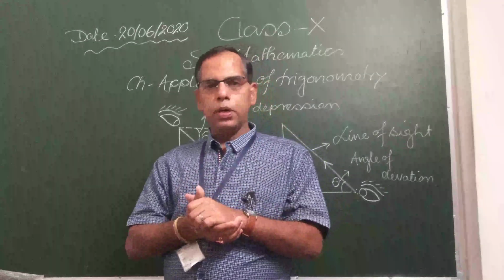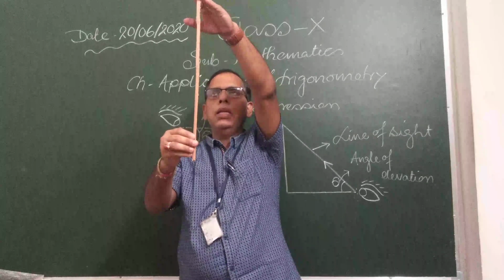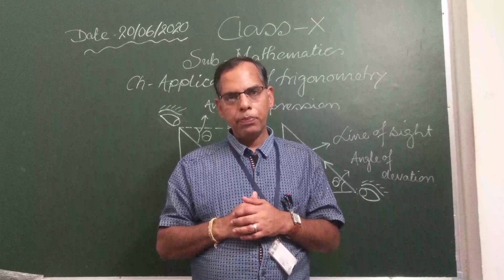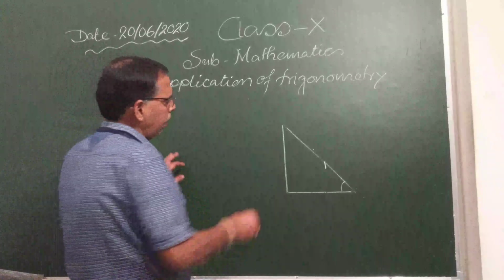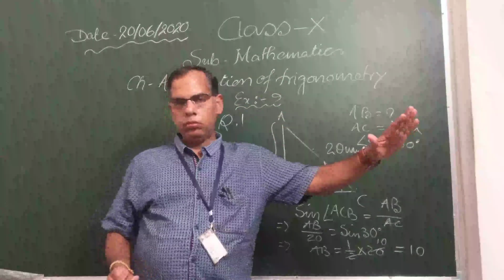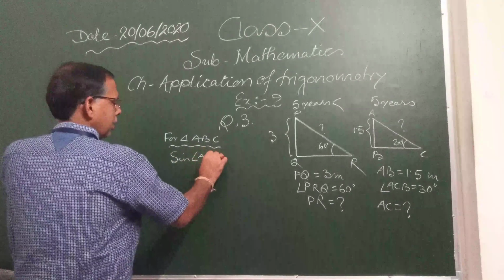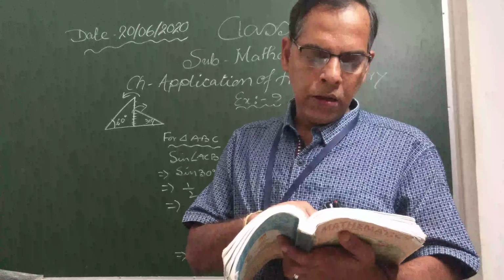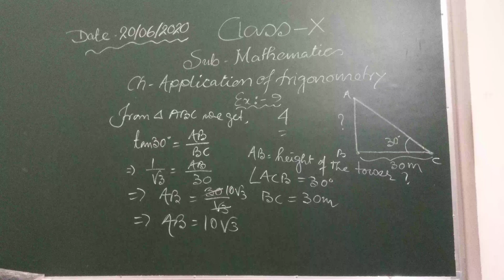Application of trigonometry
Basic conception and Ex:9